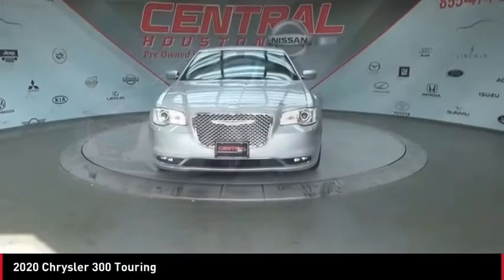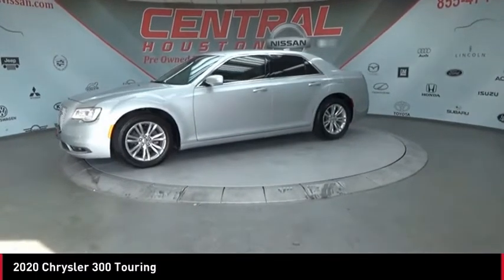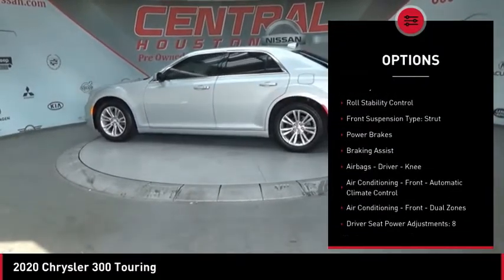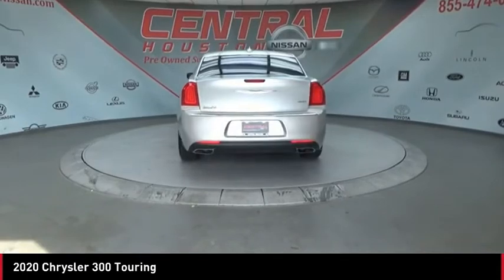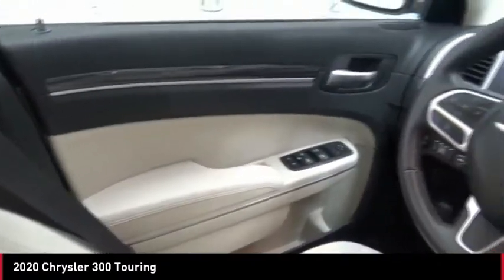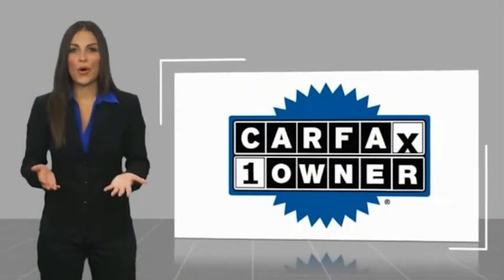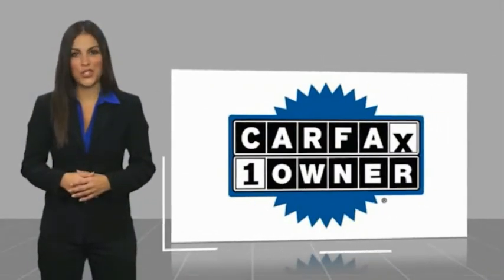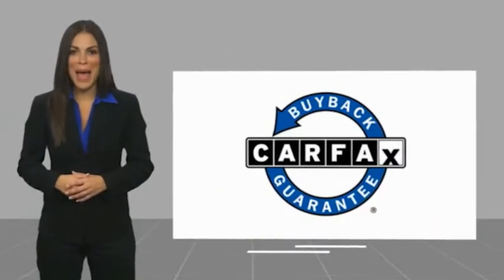2020 Chrysler 300 P8085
2020 Chrysler 300 Touring

Priced below KBB Fair Purchase Price! Clean CARFAX. CARFAX One-Owner. Silver Mist Clearcoat 2020 Chrysler 300 Touring RWD 8-Speed Automatic 3.6L V6 24V VVT   Central Houston Nissan is more than just your typical car dealership. When our customers visit us, our goal is to provide quality vehicles, exceptional service and a friendly atmosphere. Our staff has been trained to create ease during your purchase or service experience and we are always making sure you get everything you want and deserve out of your visit. Our vision and mission is an employee-centered and customer-focused environment. When you buy from Central Houston Nissan, well make it the best car buying experience youve ever had. When you purchase a New Nissan or a qualifying Pre-Owned vehicle from Central Houston Nissan, you are automatically enrolled into our Central Houston Nissan Central Care Program at no cost to you. You cant beat that! Stop by 2901 S Loop W, Houston, Texas 77054 today!!!